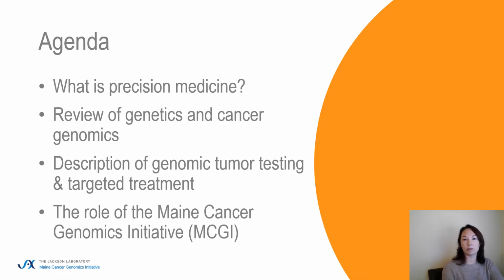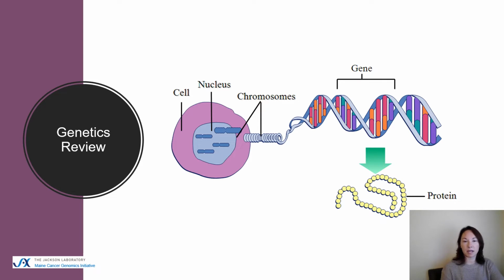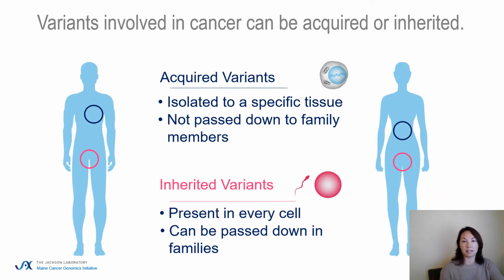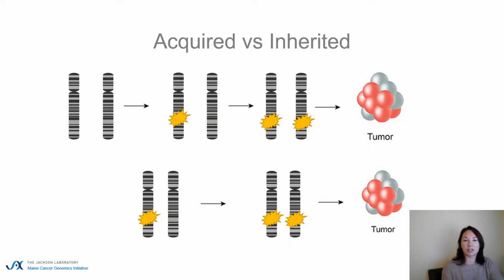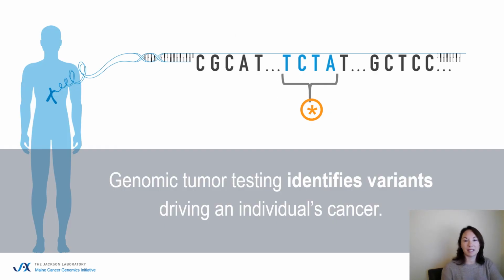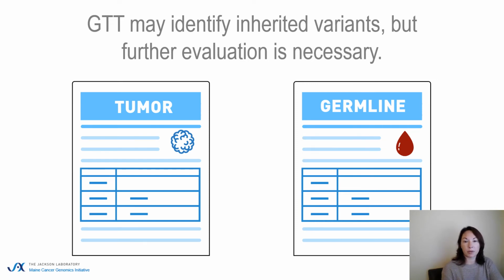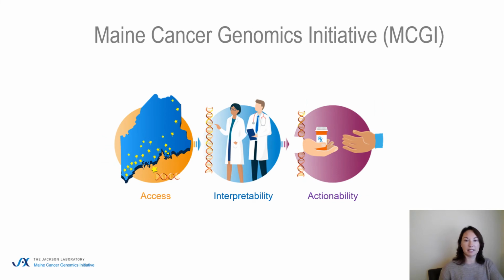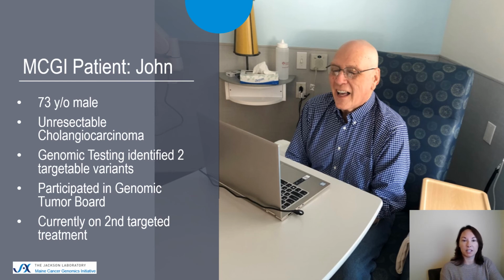Bringing Precision Medicine to Cancer Patients Throughout Maine - Maine Cancer Genomics Institute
This video is courtesy of The Jackson Laboratory.